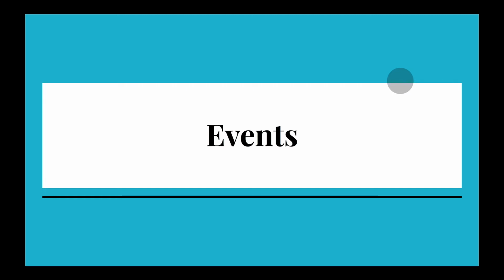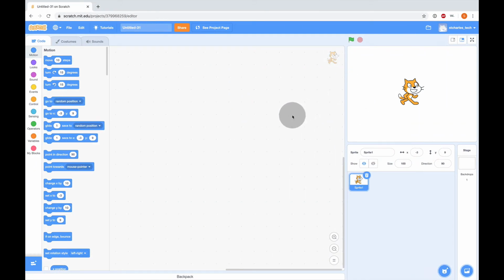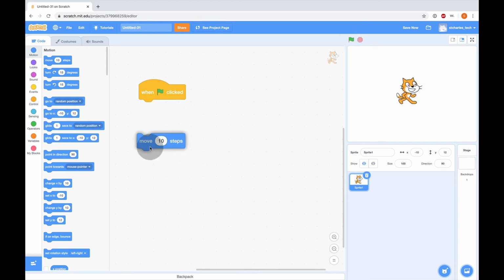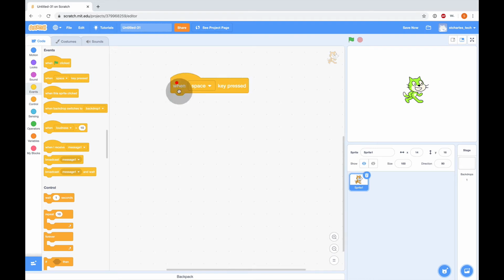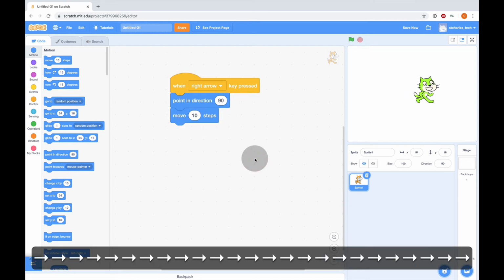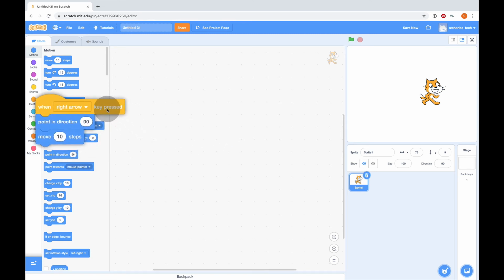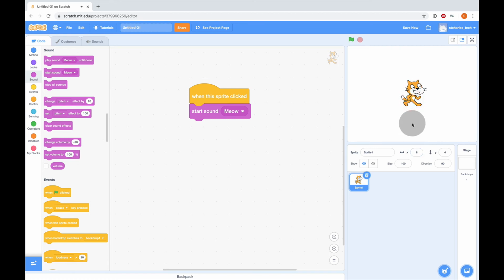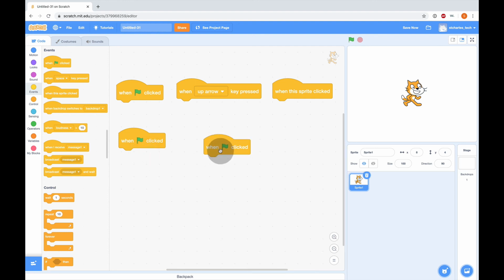Scratch Tutorial - Events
Scratch Level 1 Tutorial 2 - Events

Learn how to :
↪Start program when green flag is clicked
↪Control sprite using keyboard input
↪Control sprite using mouse input